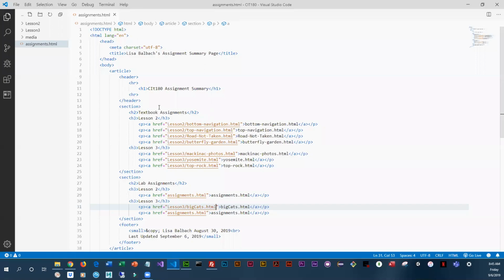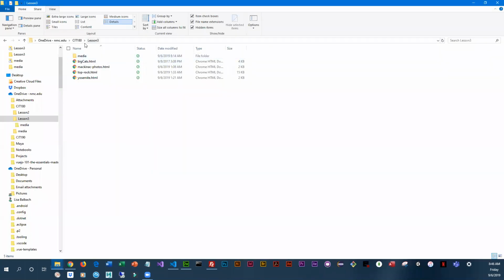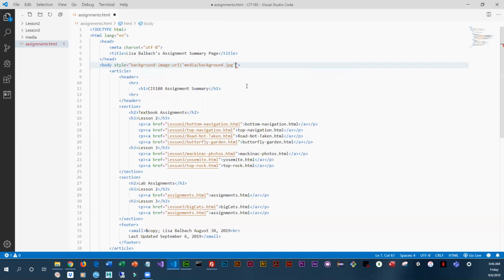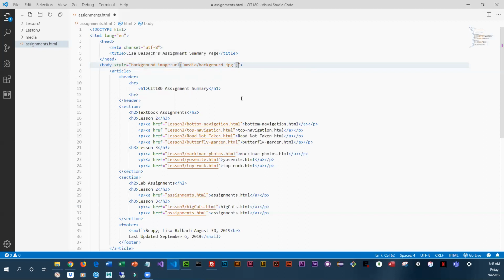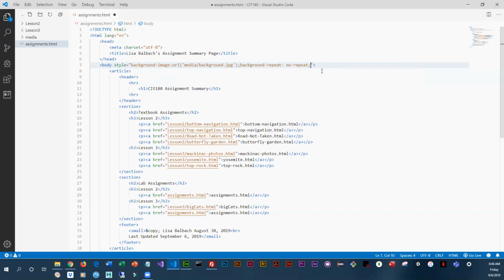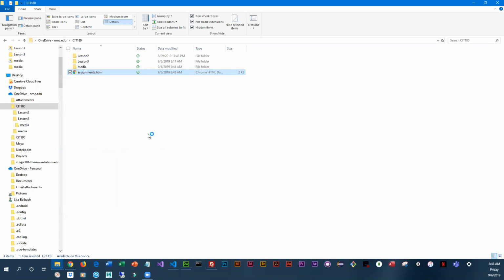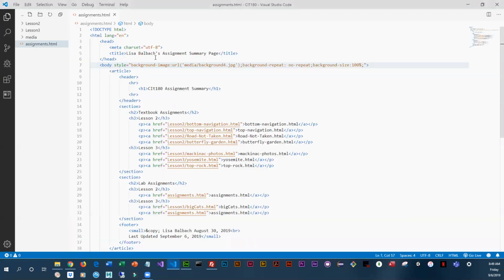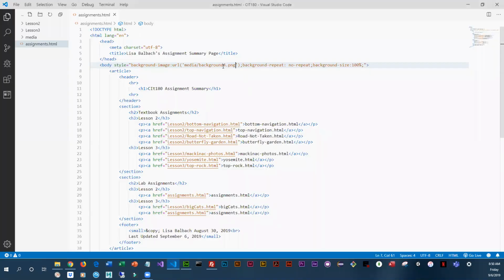adding background graphic to assignment page